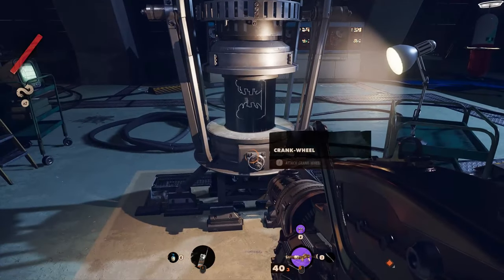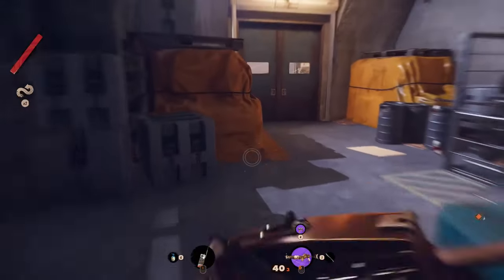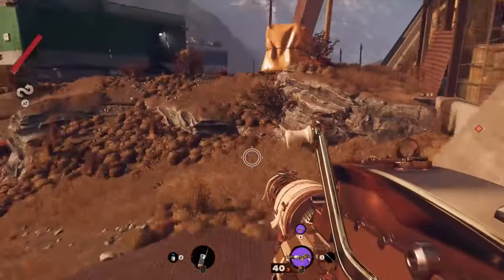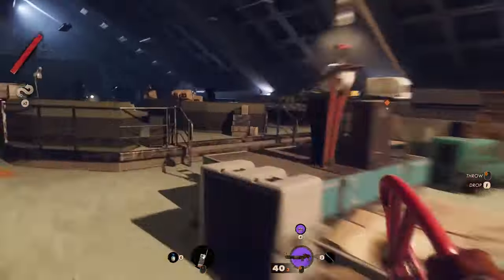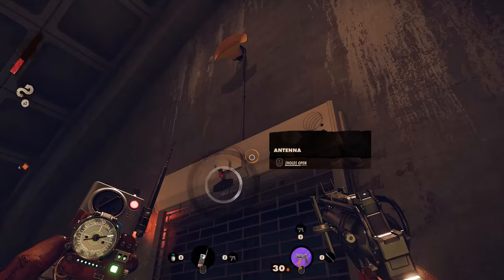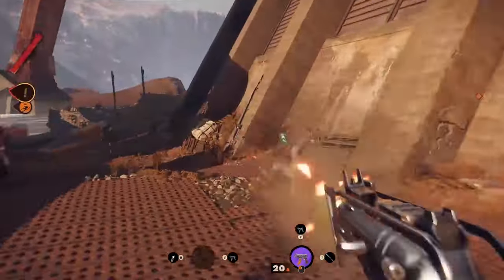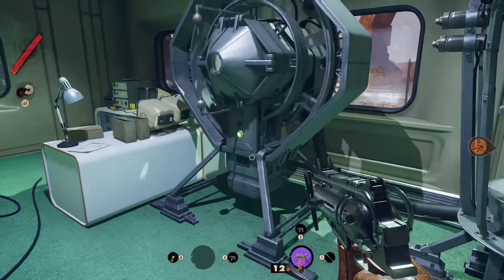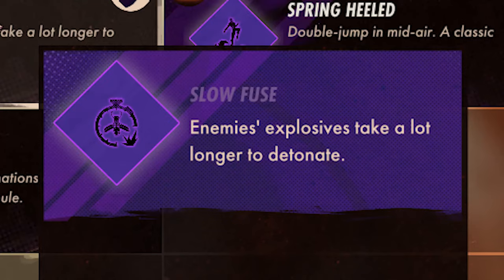How to Get Crank Wheel in The Complex Morning | Deathloop Guide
In this Deathloop Guide you will be guided How to Get Crank Wheel in The Complex Morning

I speak about how to find in Deathloop The Complex Crank Wheel. This activity can be done only in the Deathloop The Complex Morning and consists in finding the Deathloop Crank Wheel required to unlock a special item. So you need to know well the Deathloop The Complex to achieve this result in time.